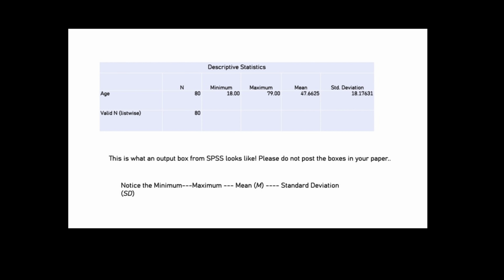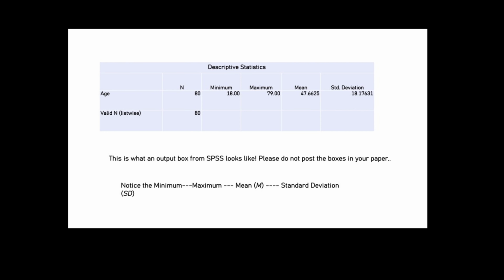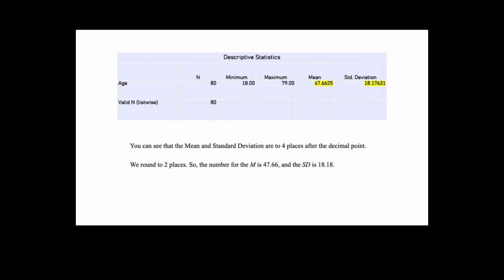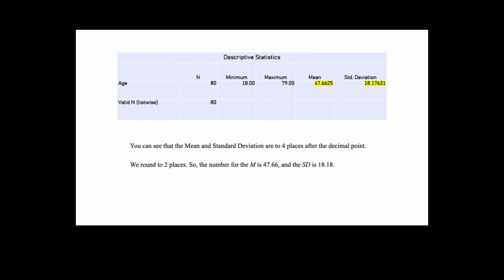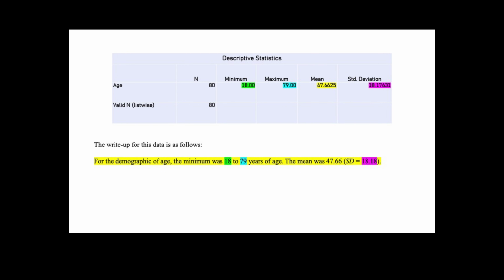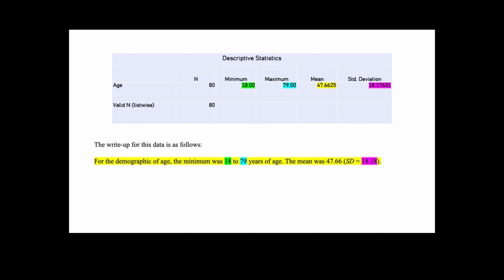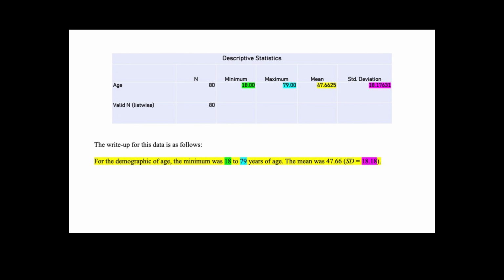Descriptives Writeup Video